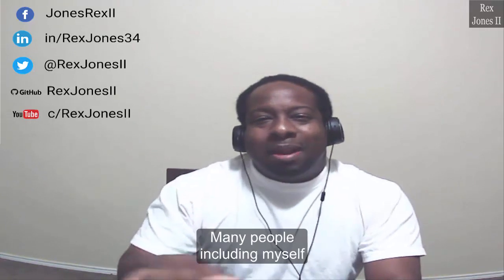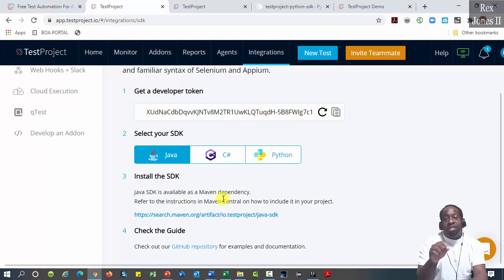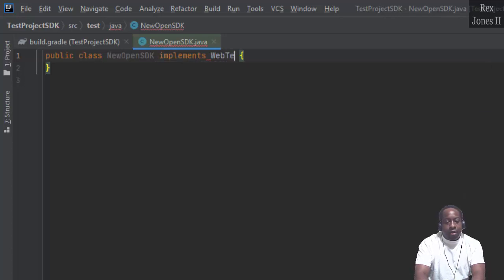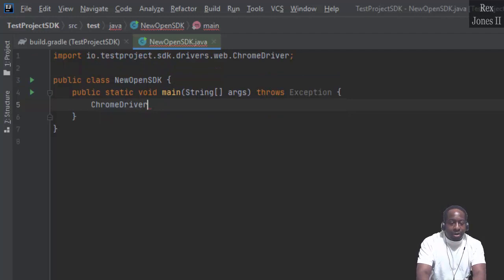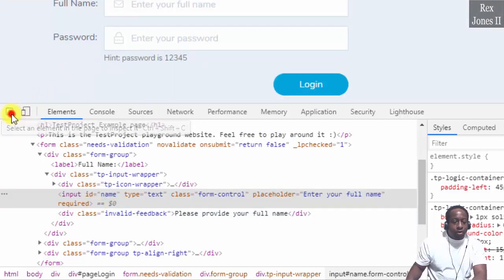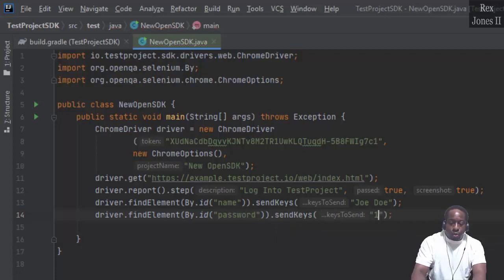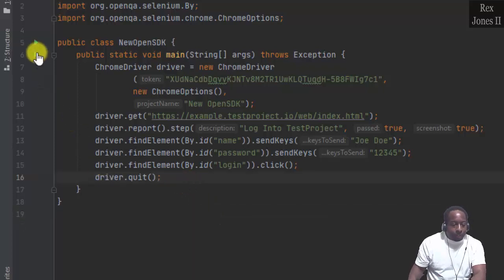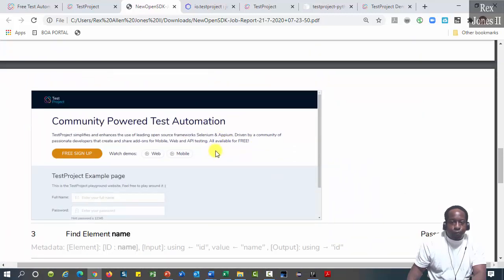✔ TestProject's New OpenSDK (Selenium & Appium Wrapper) | (Video 116)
TestProject's New OpenSDK (Selenium & Appium Wrapper)

Transcript
In this session, I am going to show you TestProject’s new OpenSDK. SDK stands for Software Development Kit. Therefore, the SDK is open for our community and provide some new functions to develop a test for Web and Mobile applications. Selenium is for Web and Appium is for Mobile. The SDK is unified across 3 programming languages.

This is probably the most exciting feature about the OpenSDK. It’s now available in Python. Many people including myself have been waiting for Python. So, let’s start with Python. If we go to the Integrations tab, we select Python. Install the SDK which is available as a PyPI package that can be added as a Python module.

Instructions are available when clicking this link to show you how to add the package. Let me back up a moment. To get started with this SDK, first we login to our account. Then download, install, and run the agent. New Version is Available for Windows, Mac, and Linux. It’s also available as a container from DockerHub.

Next, we get a token from the Integrations tab by clicking Display token or Copying the token to the clipboard. There are examples and documents on GitHub for Python, C#, and Java. I will demo some new features for Java. Refer to this search link and click this version link to download the jar. We see Maven, Gradle, and there’s more options to download the jar. I’ve already downloaded the jar and we will use Gradle. I used Maven in a previous video. We can copy this implementation which shows java-sdk-0.63.3-RELEASE.

Go to my build.gradle file and here’s the sdk dependency implementation. Okay, let’s start our program by creating a new class: right click java under test / New / Java Class. The name is NewOpenSDK.
I will start from the beginning and show you the difference between the previous SDK and the new open SDK. It was a requirement with the previous SDK to implement a WebTest for Selenium by writing implements WebTest. Since WebTest is an interface, we had to implement the methods that were not implemented.

Not anymore, I can remove implements and WebTest. The new open SDK allows us to use fundamental native Selenium code. That’s a plus because we can skip implementing an interface. TestProject’s SDK wraps around Selenium so the syntax for our TestScripts are the same. main method throws Exception.

Next, are the sdk drivers. For web testing, we can use ChromeDriver, EdgeDriver, FirefoxDriver, InternetExplorerDriver, SafariDriver, and RemoteDriver. Android and ios are also available as a driver. Let’s use ChromeDriver. You see there are 2 classes for ChromeDriver: TestProject’s SDK and Selenium. TestProject’s SDK extends the functionality for Selenium and Appium. The good part about the extension is we have Selenium and more functions.

Select TestProject: driver = new ChromeDriver () as the constructor, paste the token, new ChromeOptions(), project name is “New Open SDK”. This statement will start a new session in the TestProject’s Agent using the token. It works the same for all of the supported browsers.

The Application Under Test will be the example page. Inspect the Full Name and we see name as the value for id, inspect the Password and we see password as the value for id, inspect the Login button and we see login as the value for id. Copy the URL.

Load the AUT by writing driver.get(“ / driver.report Here’s a new component of the OpenSDK. The driver provides access to the reporting functionality. We can choose to disable report but let’s add step that includes a description “Log Into TestProject ”, true to mark the step as Passed, and true again to take a screenshot. The steps are reported when executing a command from the driver.

Enter the name by writing driver.findElement(By.id(“name”)).sendKeys(“Joe Doe”);

Enter the password driver.findElement(By.id(“password”)).sendKeys(“12345”);

Click the login button driver.findElement(By.id(“login”)).click();